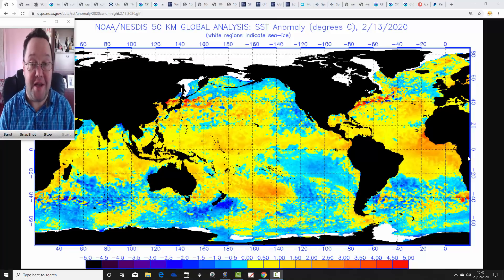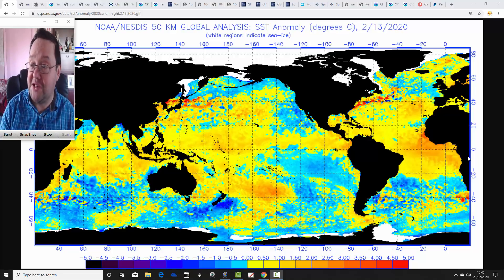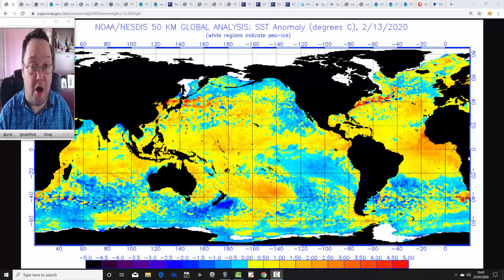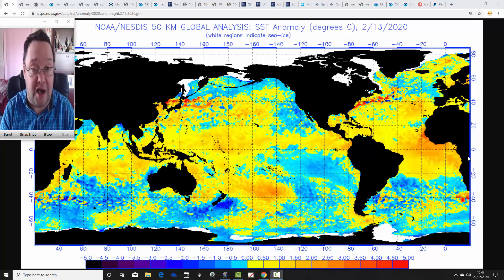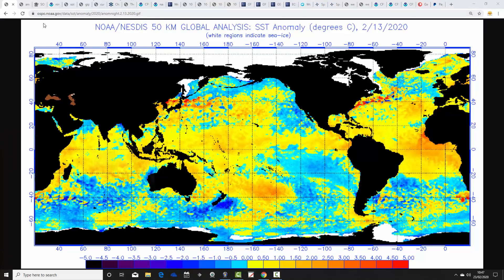GWV Sunday Round-Up (23/02/20)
VIDEO DESCRIPTION:

Latest Sunday Round-Up with the usual eclectic mix if this and that including solar activity, SST anomalies, ENSO, SOI, AO, NAO, latest Eurasian snow cover and Arctic sea ice extent as well as the weather for the next week to ten days and beyond...